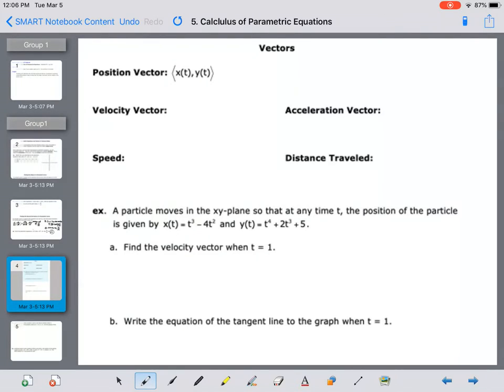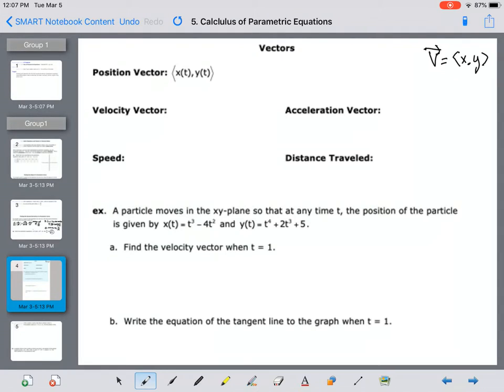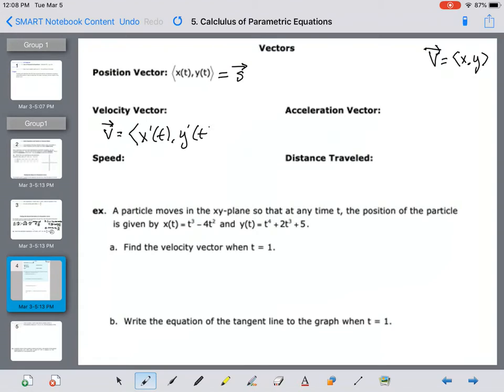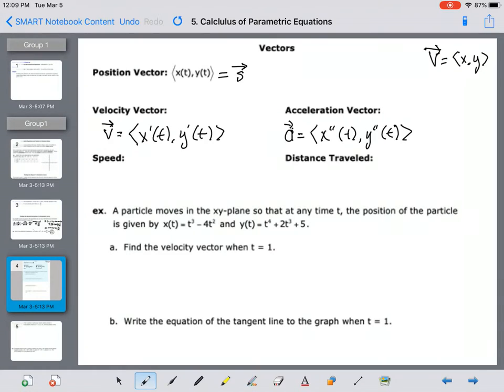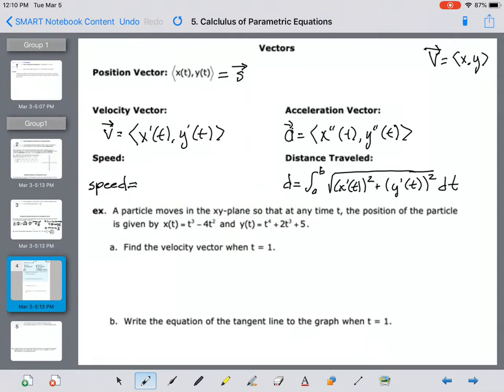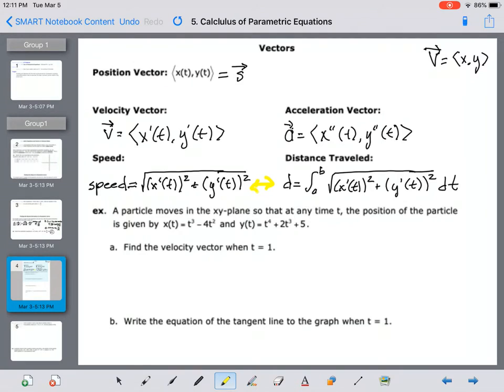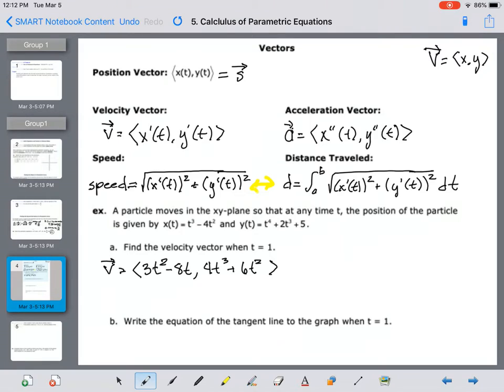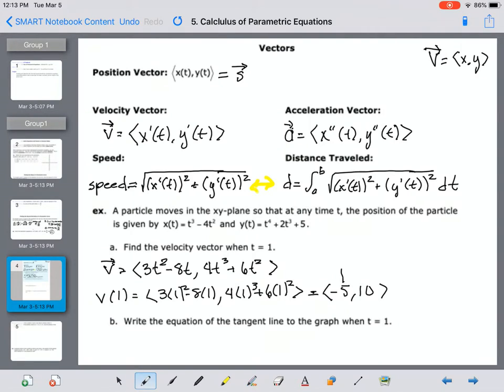31. Calculus of Vectors